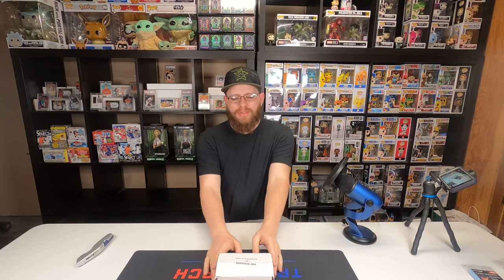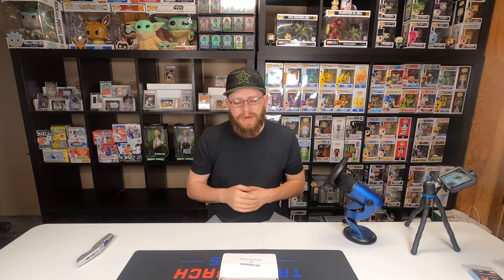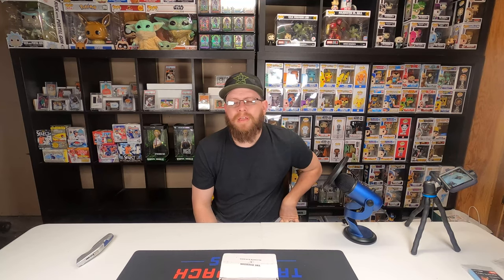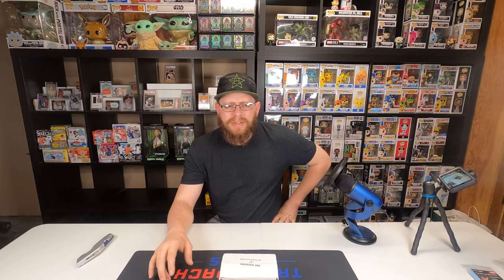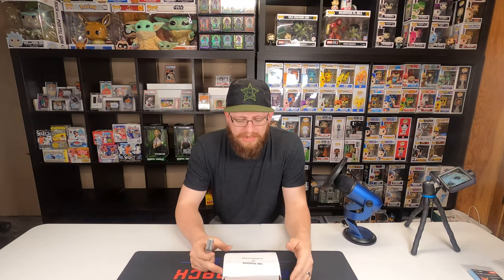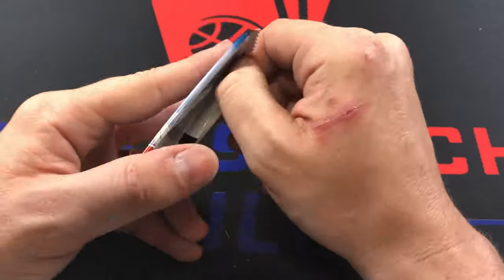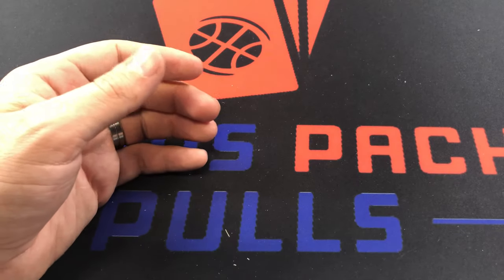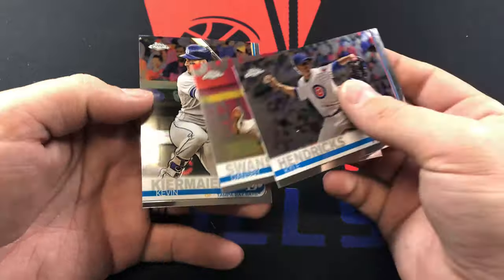THE ORGINAL BOOMBOX PLATINUM EDITION!! WE GET AN AUTO!!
Today's video is The Platinum Boombox subscription box, one of my favorites!